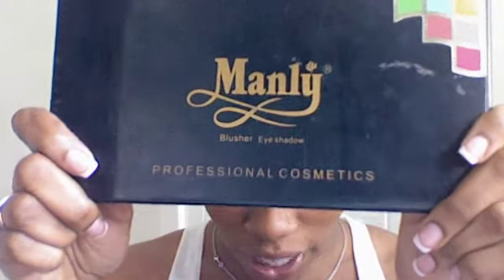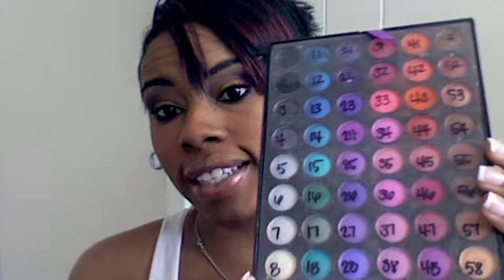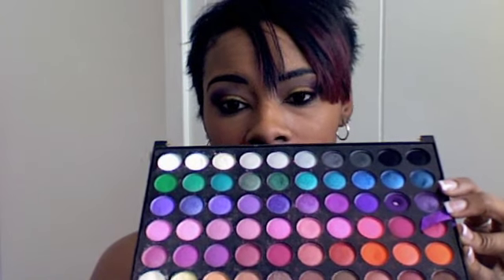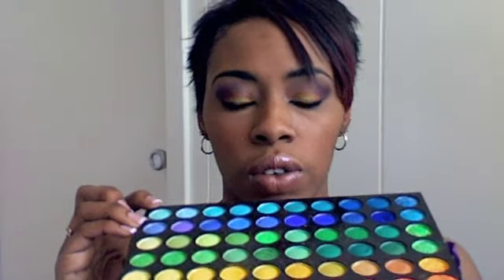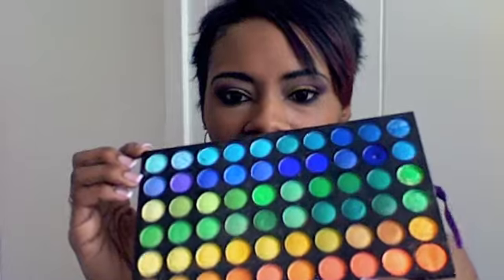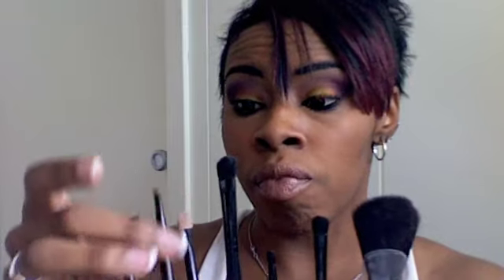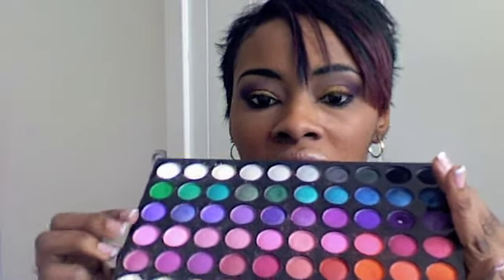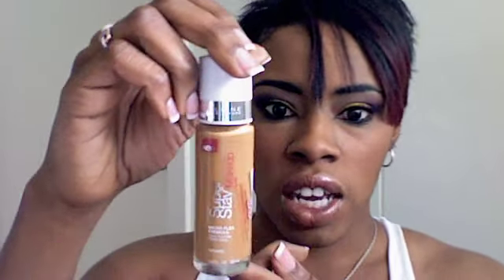Review of 120 Palette and Tiny Haul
Also a short review of what I think of the new drugstore foundation, MAC skinfinish, and Line Stiletto by Maybeline